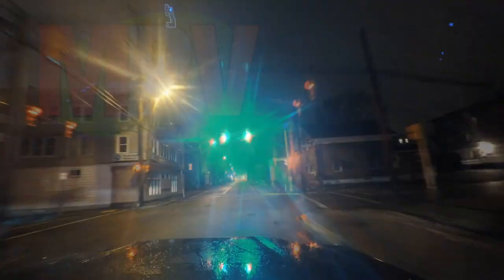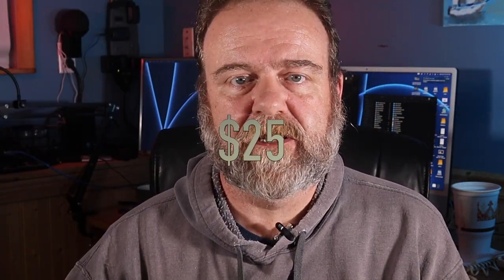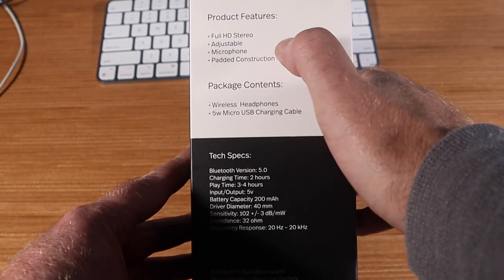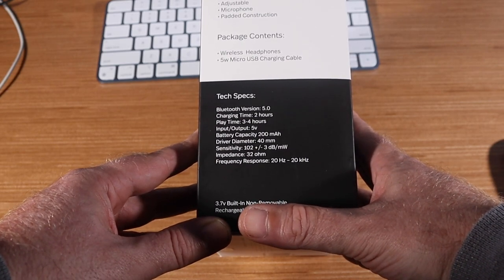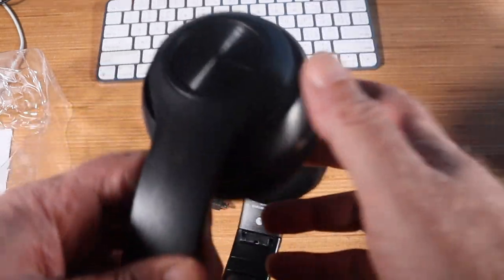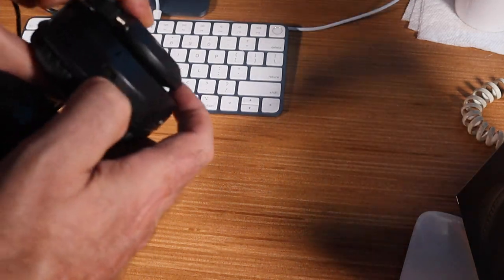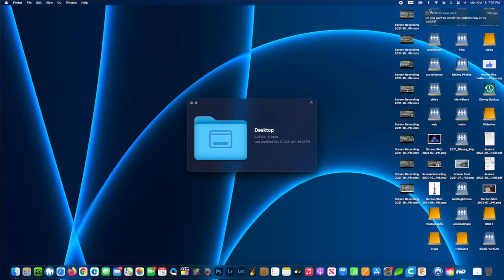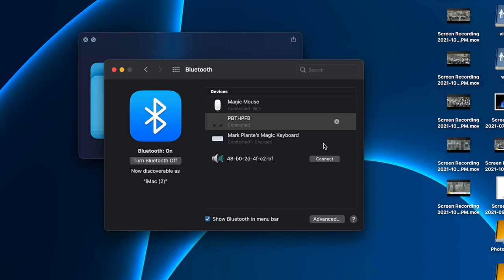CHEAP TECH - Polaroid Bluetooth Wireless Headphones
Tech can be very expensive so let's try out some CHEAP TECH, I mean really cheap, under $25.  Lets see how good a pair of Polaroid Bluetooth Wireless Headphones are.  They were purchased at FiveBelow for $5.